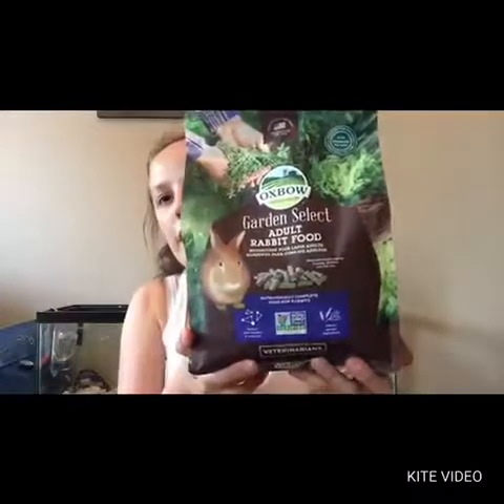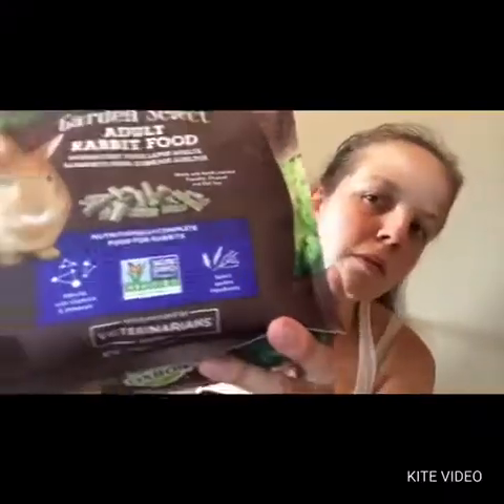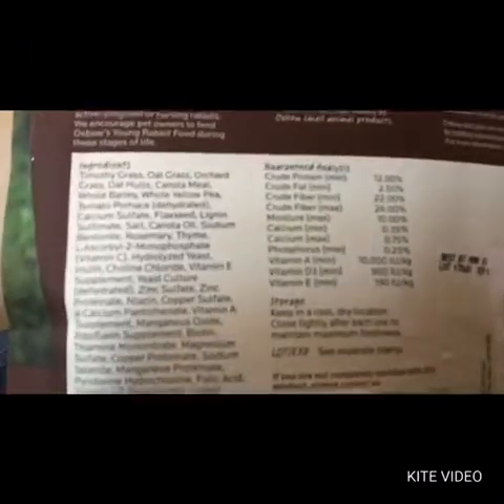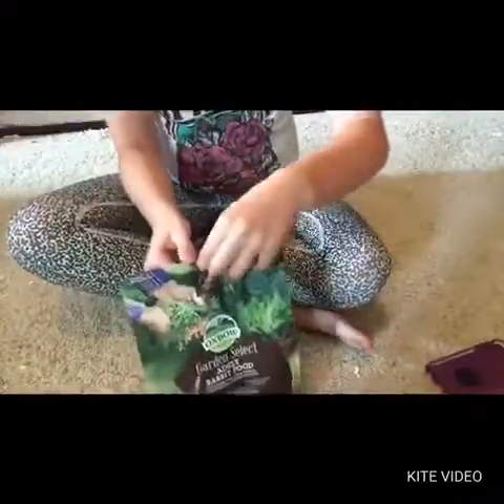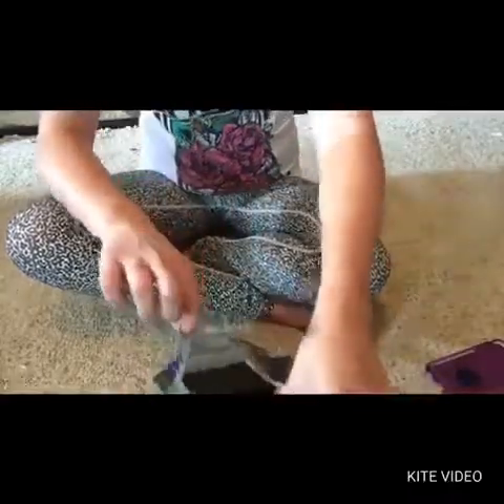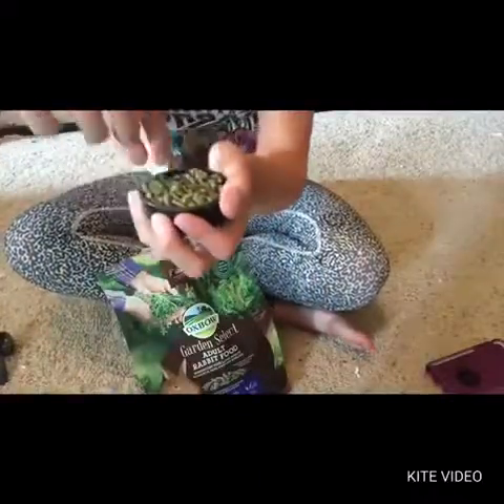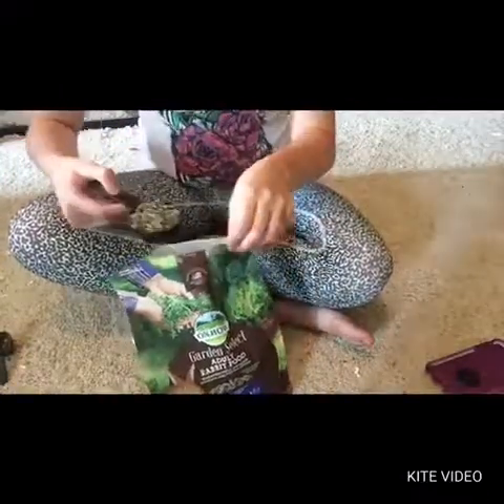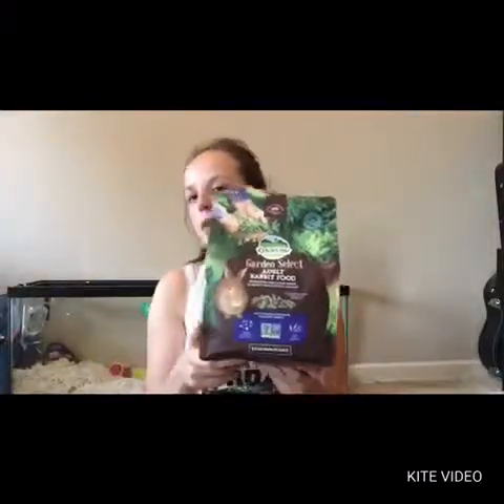New intro? Oxbow review?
In this video I am doing a review on the oxbow garden select adult rabbit food